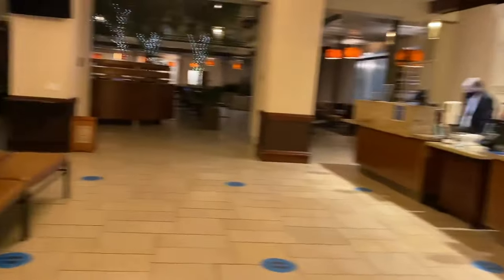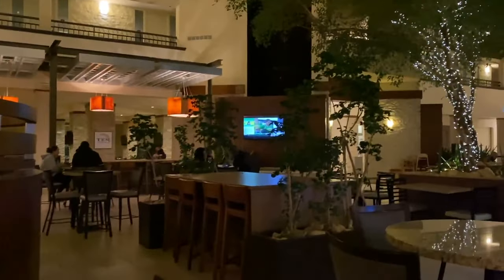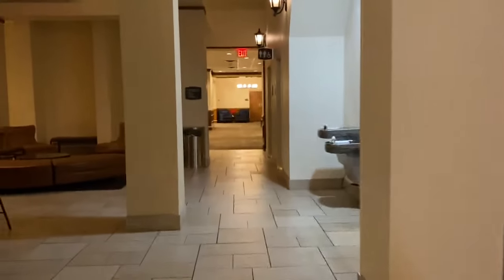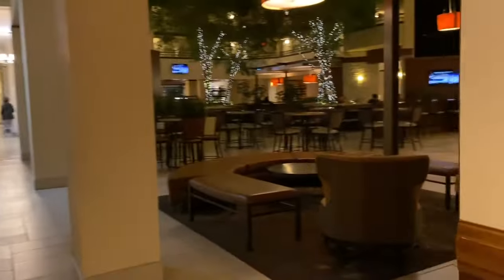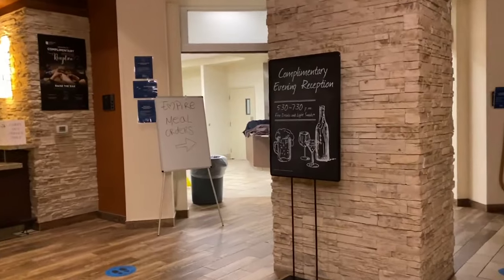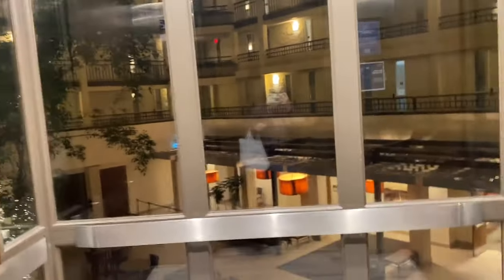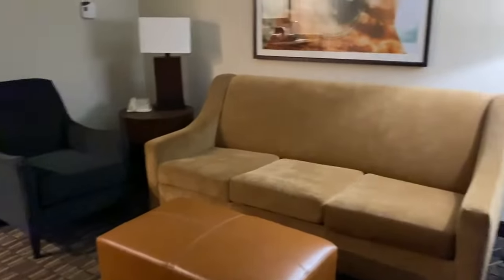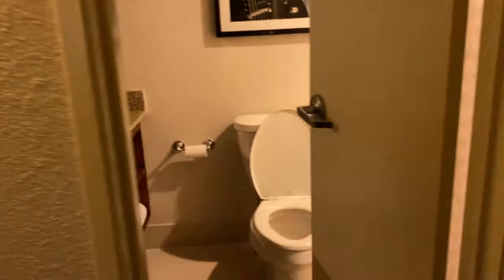MEPS Hotel Walkthrough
*applies to ALL BRANCHES*
Hey future military members! In this video I am at MEPS and give you a walkthrough of the hotel I was staying at during my time there! I also have videos giving a full MEPS step by step of
MEPS Day 1 and MEPS Day 2, so be sure to check those out if you haven't yet. Also, even though I am joining the Air Force, these videos apply to all branches, since we all go through the same MEPS process! Best of luck on your journey!